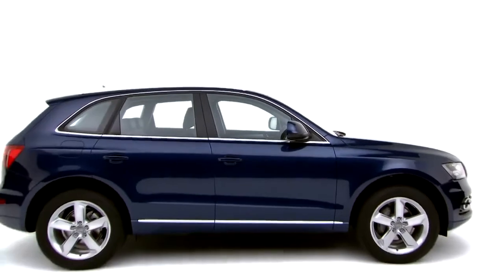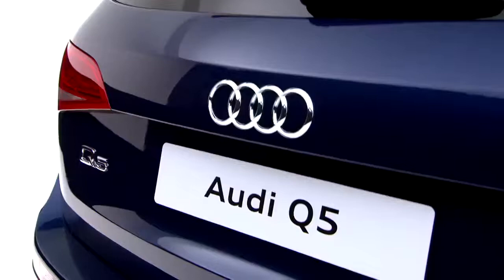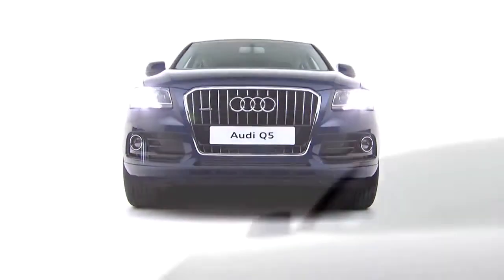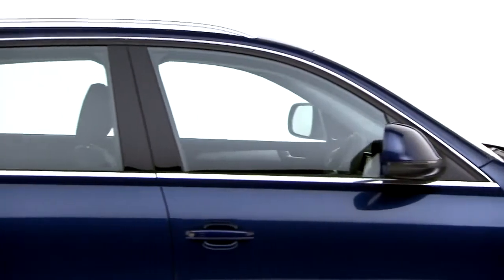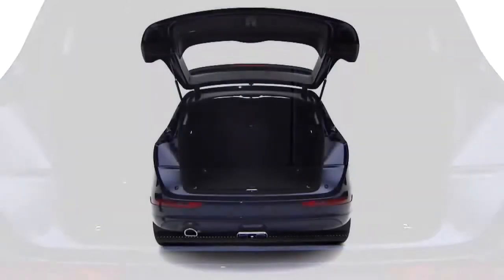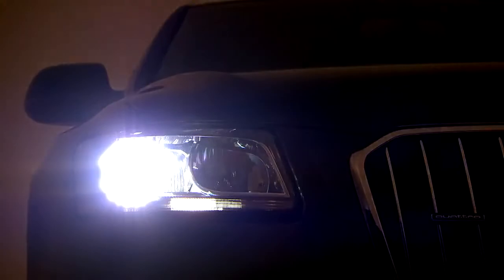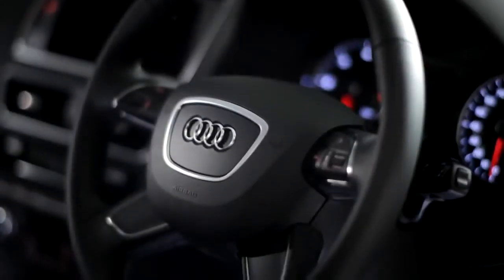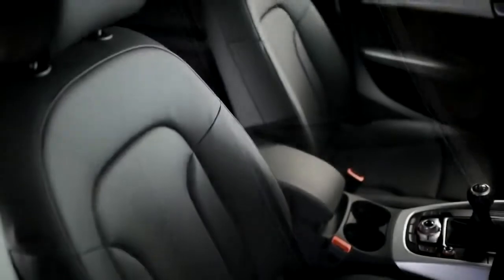Audi Q5 SUV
Get a close up look at the Audi Q5 which is no ordinary SUV. It has all the qualities you'd expect from an SUV but with quattro permanent all-wheel drive. This delivers maximum traction and superb performance and handling in all road conditions.